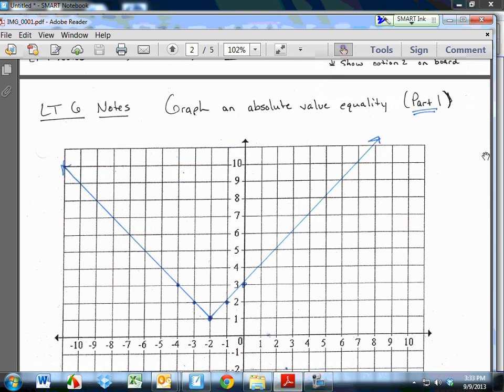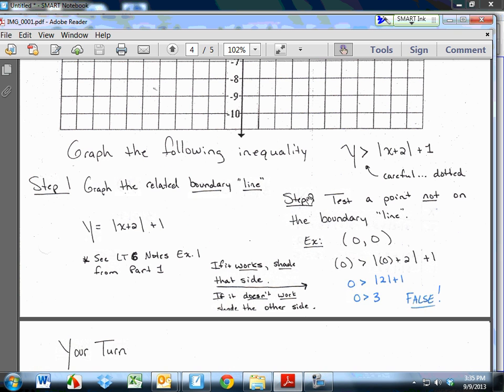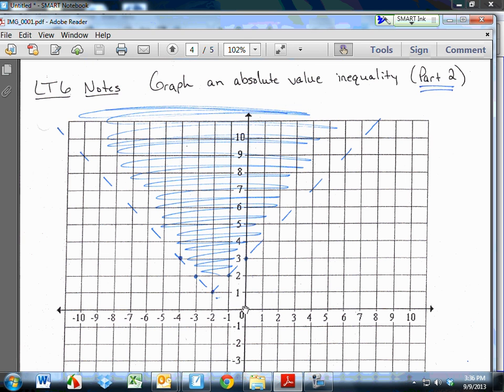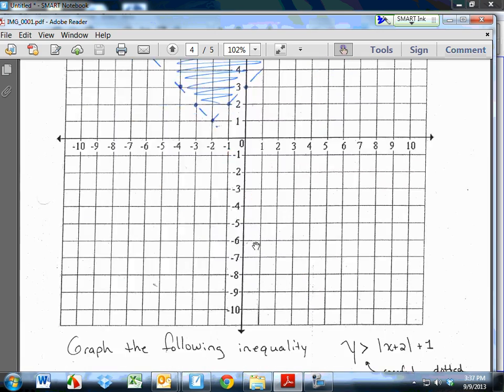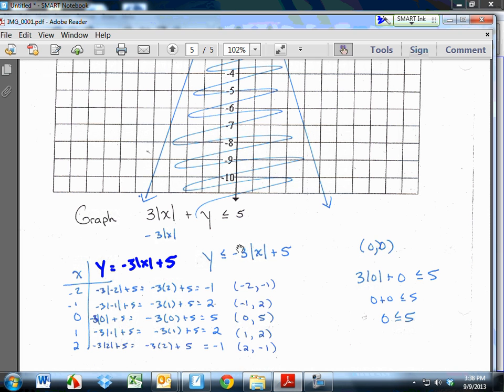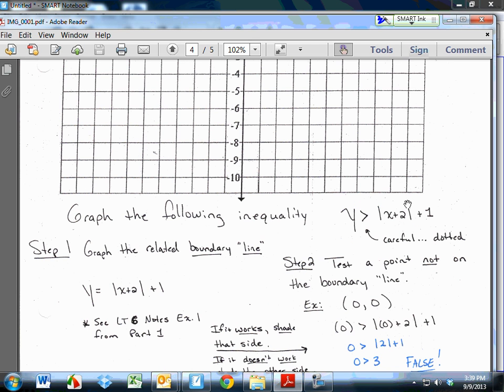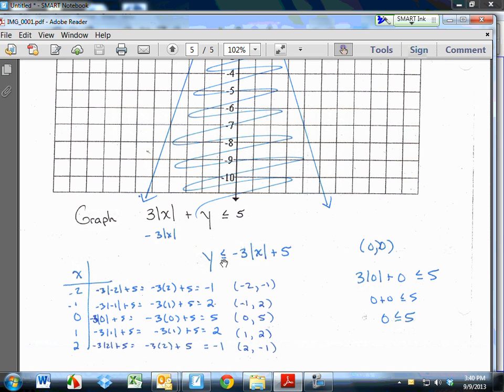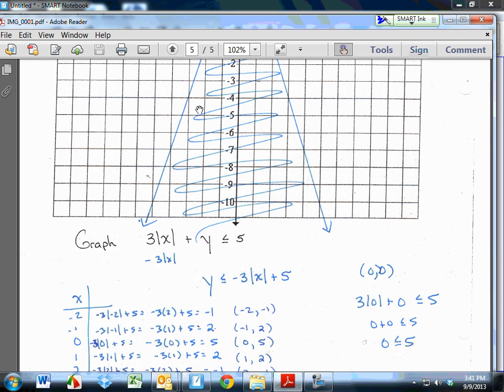Unit 2 - LT 6 Graph an Absolute Value Inequality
Old video, but it will do until I can record a new one...